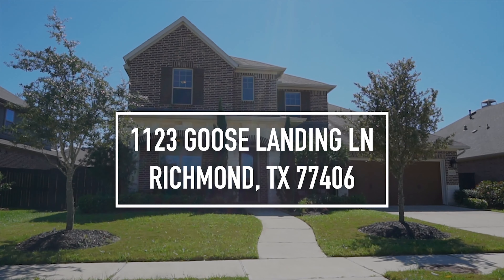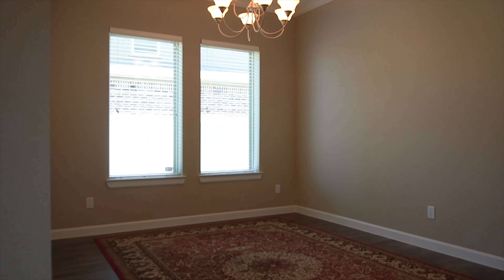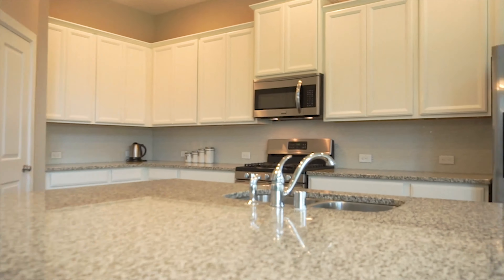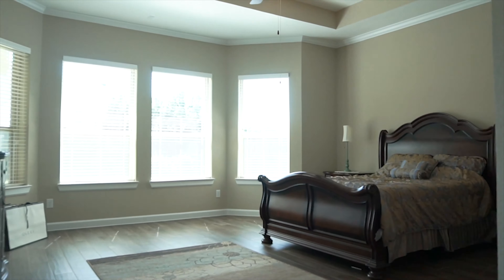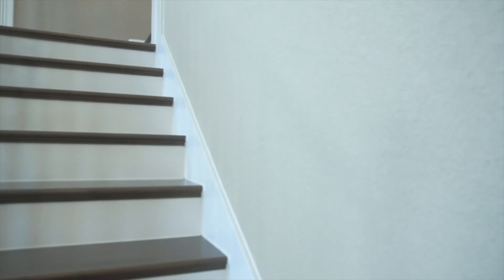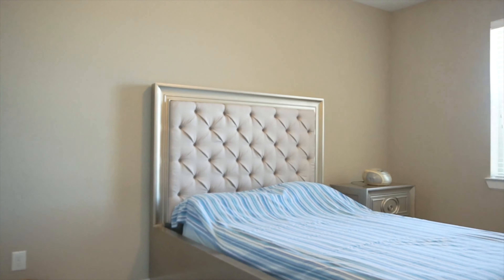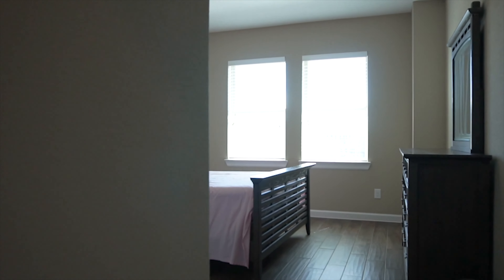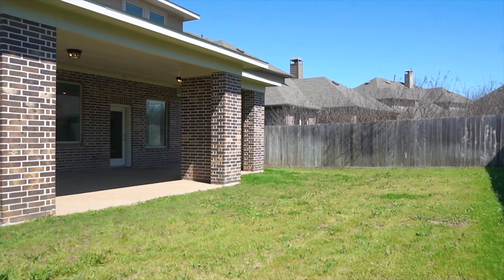1123 Goose Landing Ln, Richmond, TX 77406 With Voice Over